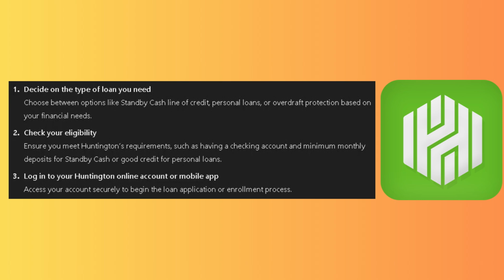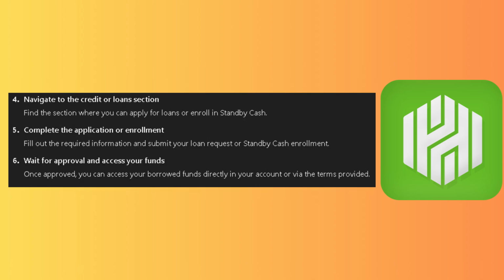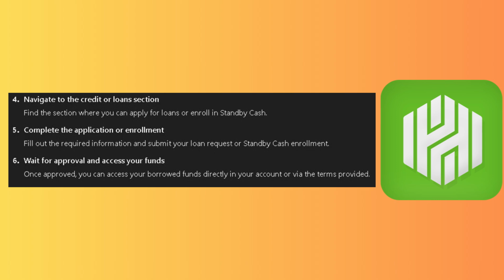New! How To Get Standby Cash From Huntington Bank (Full Guide) 2025!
In this comprehensive guide I will show you how to get standby cash from huntington bank in 2025! To borrow money from Huntington Bank, start by choosing the type of loan that best fits your needs, such as a personal loan or the Standby Cash line of credit available to checking account holders. Check your eligibility requirements, including account activity and creditworthiness. Then, log in to your Huntington online banking account or mobile app and navigate to the loans or credit section to complete your application or enroll in the line of credit. After submitting your request, wait for approval, and once approved, you can access the funds directly through your account. Huntington offers flexible borrowing options to help manage expenses, consolidate debt, or cover emergencies.